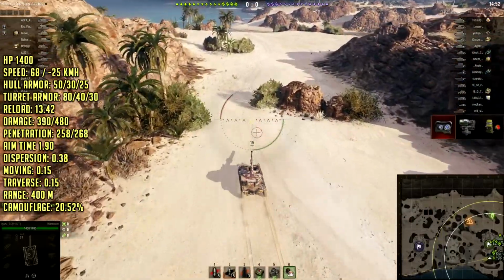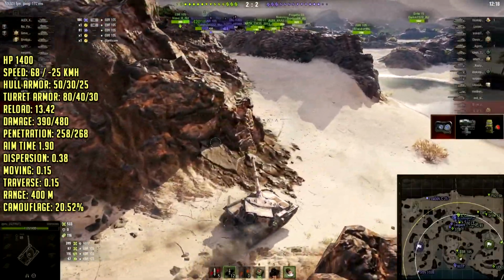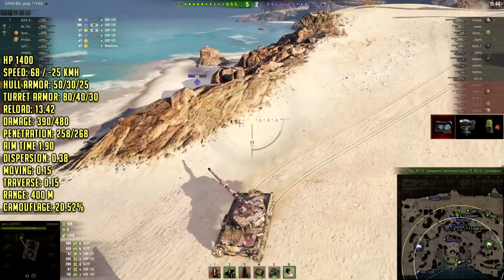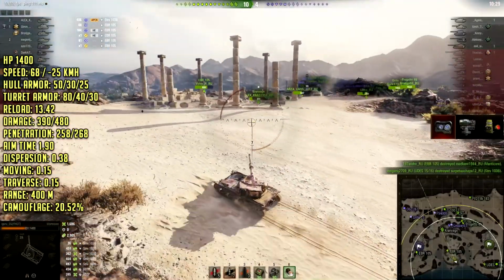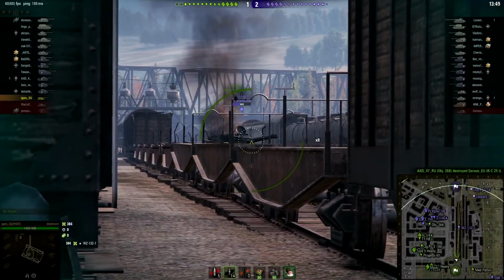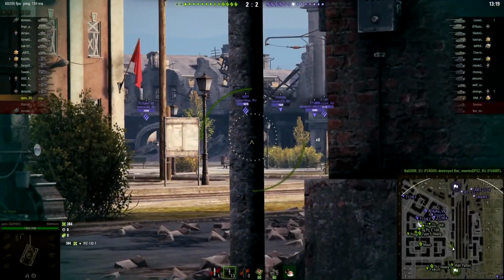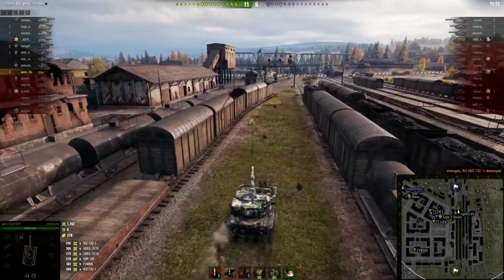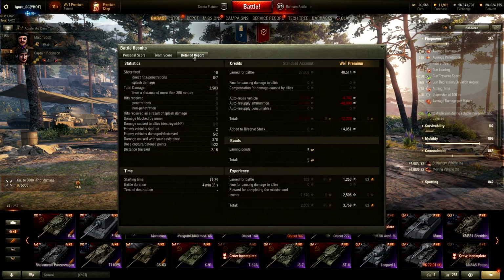on-track MANTICORE World of Tanks Equipment 2.0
On-Track to Manticore week, I show you how I set my Manticore up and what I think is the most effective playstyle for this LT.

00:00 Intro
01:24 Manticore in airfield
07:22 Ensk Manticore

500 Gold
3 Days WOT Premium Plus
100k credits